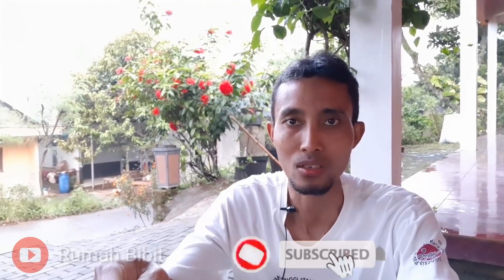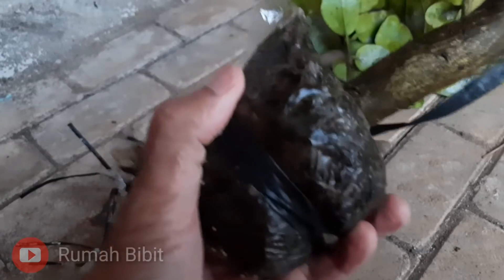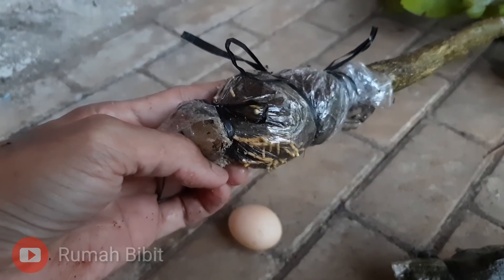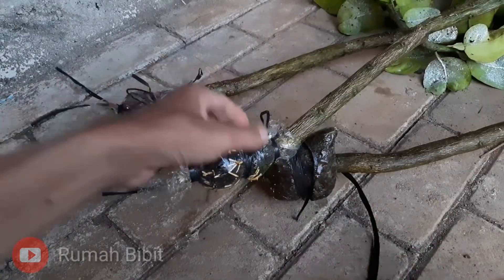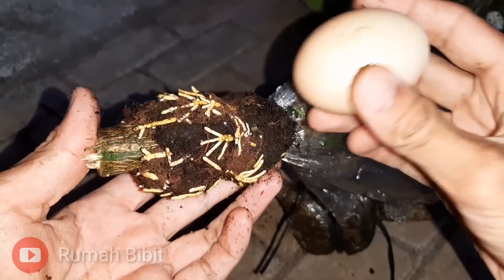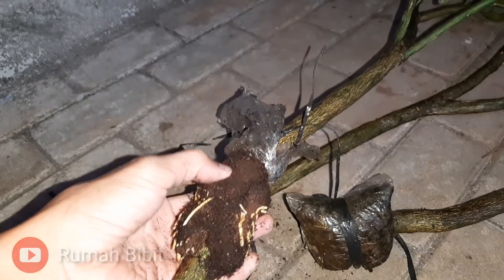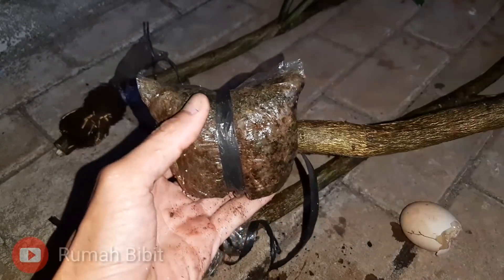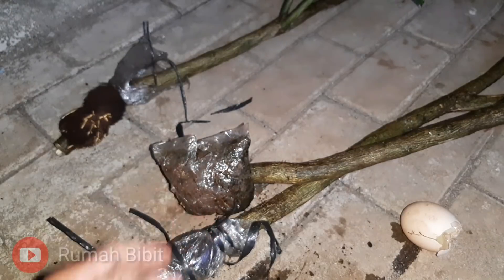Media cangkok Mos Vs Tanah bagus mana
Dalam video ini dijelaskan bagaimana keunggulan media cangkok menggunakan Mos jika dibandingkan dengan menggunakan tanah.
Dari mulai perawatan cangkokan, juga proses pencangkokan dan hasil perakaran yang didapatkan,,semua saya paparkan divideo ini..termasuk cek dengan menggunakan telur,,saksikan sampai habis..

Mksih..